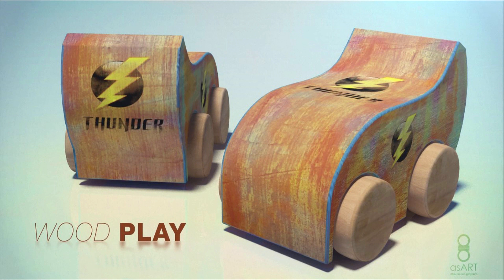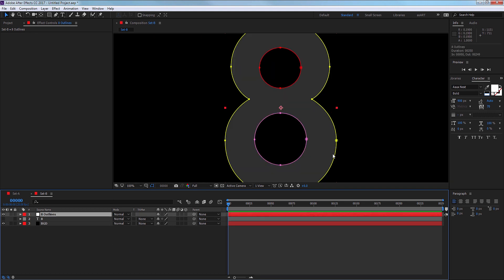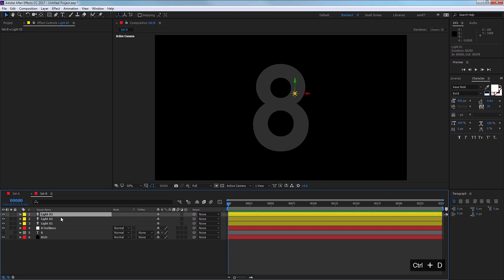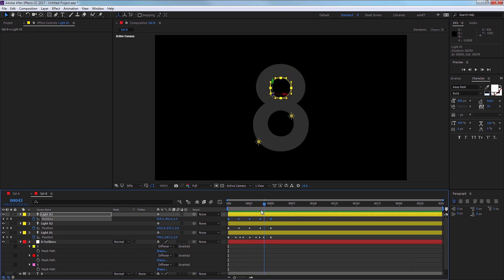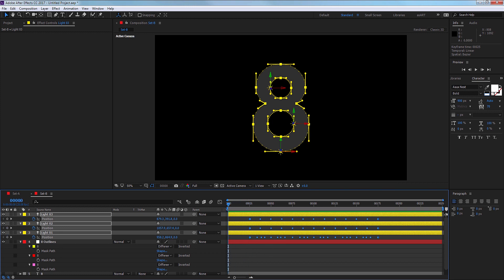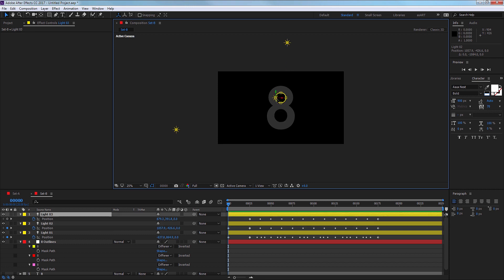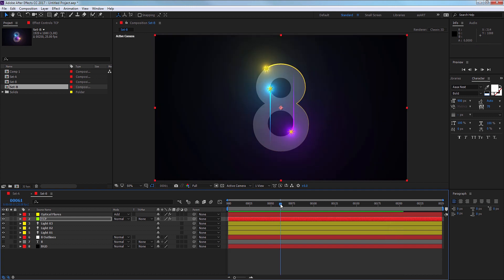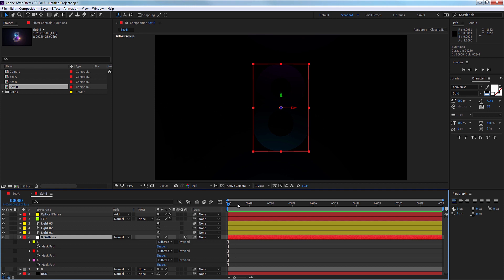After Effects Tutorial | "Move Lights along a path"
asART. 3D & motion graphics
In this tutorial you'll learn how to use masks as a position path to move the lights along them. Using Video Copilot "Optical Flares" and Trapcode "Particular" to pep up the animation.